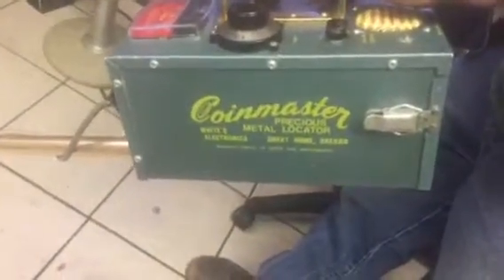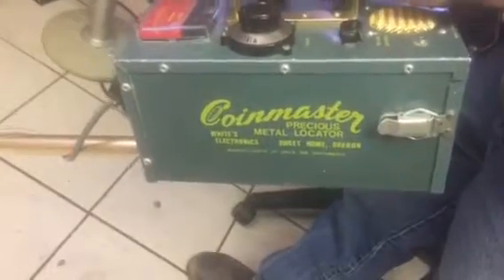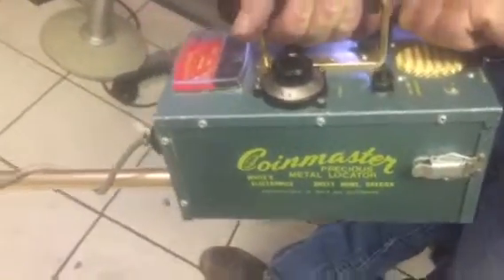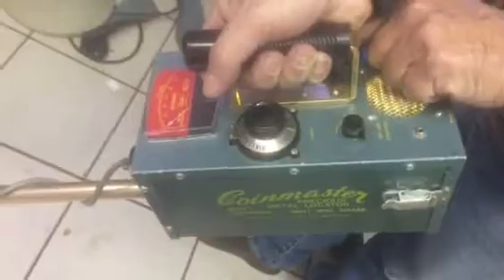coin master metal sector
great vintage working condition 1973